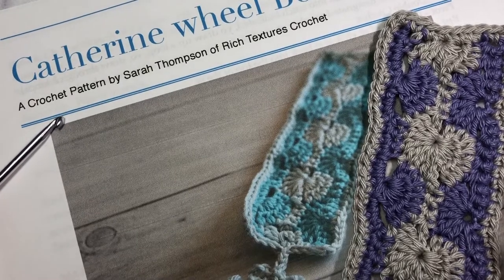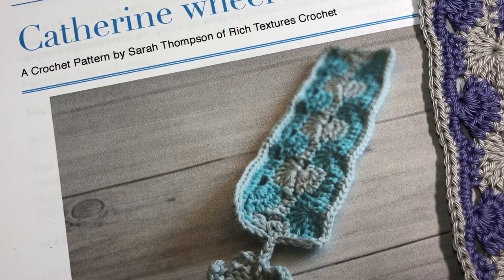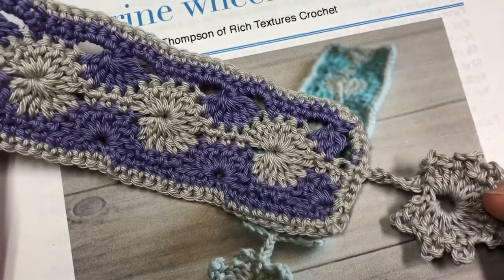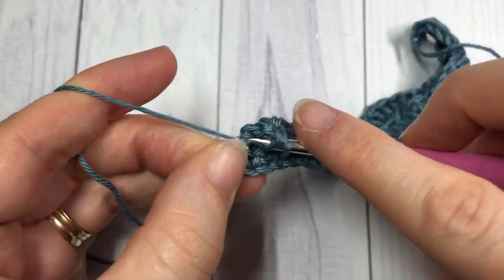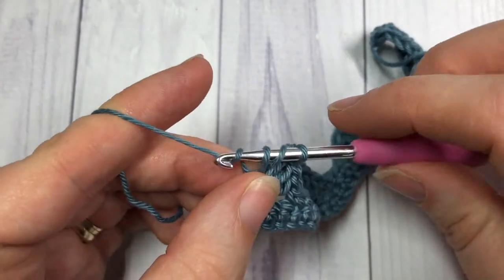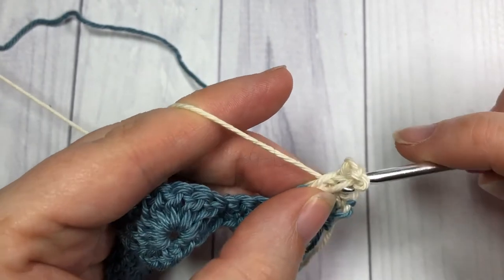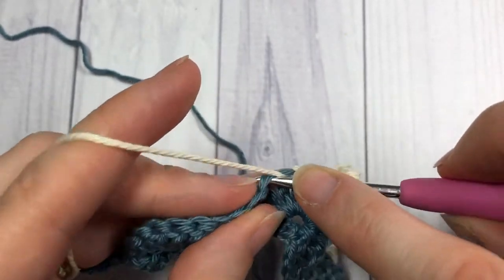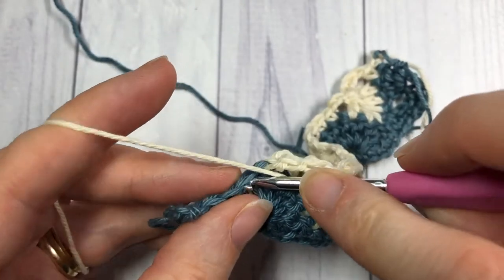Catherine Wheel Bookmark Crochet Pattern